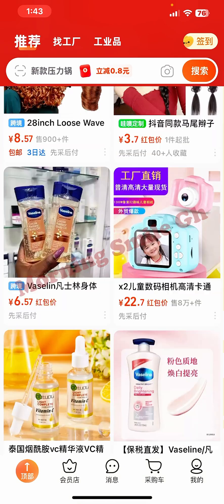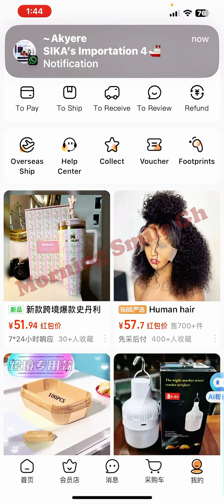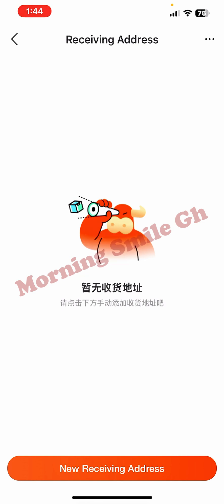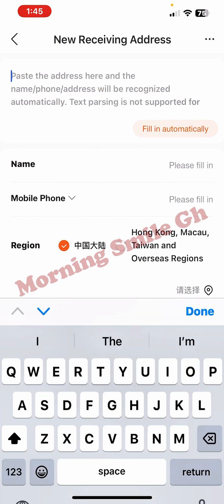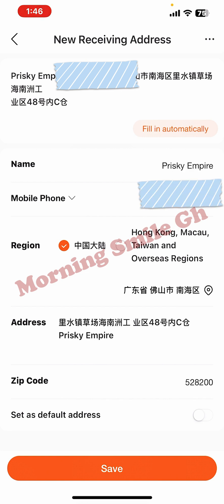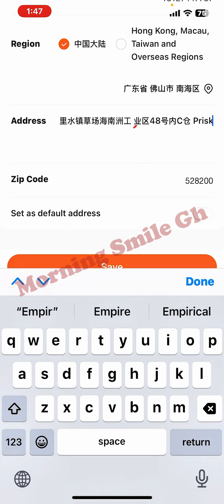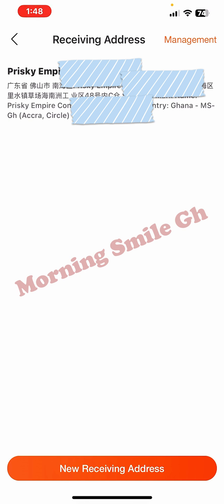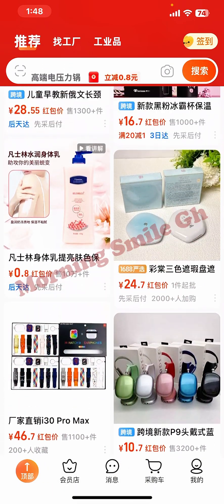1688 | Add Address With Ease | 2025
How to successfully add a shipping address to your 1688 account the right way.

Follow Morning Smile Gh on YouTube, FaceBook, Instagram, & TikTok for more insightful tutorials